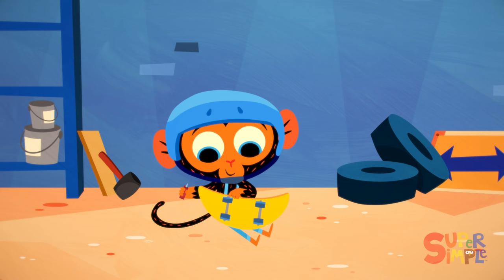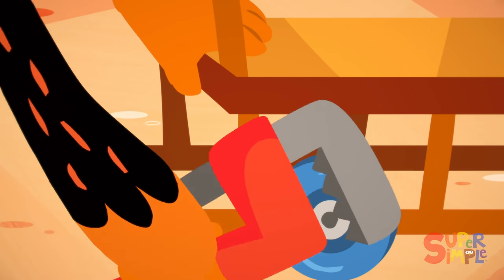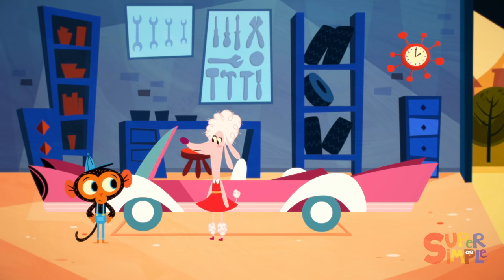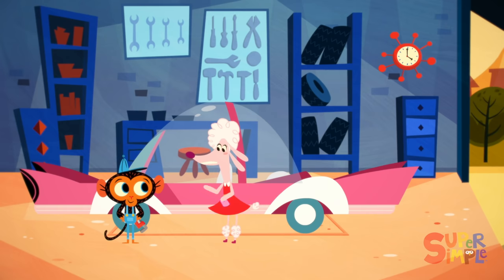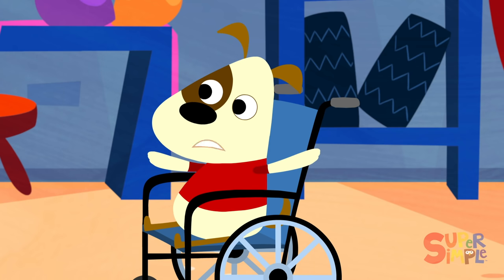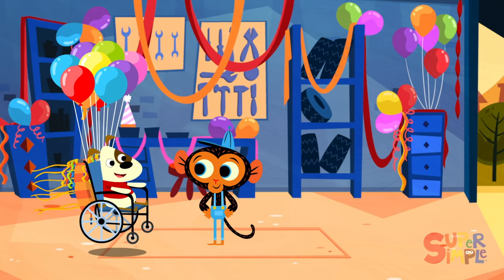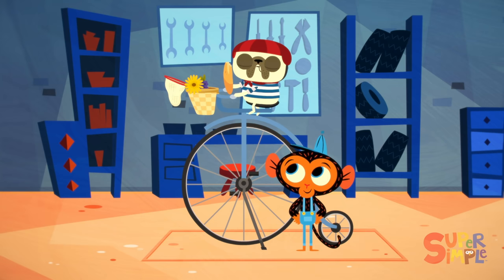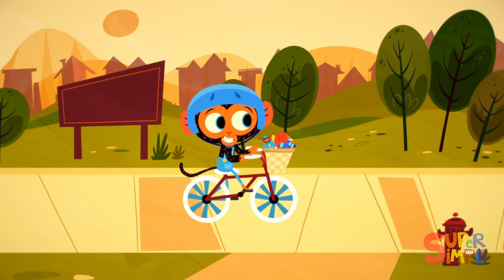Dogs at Mr. Monkey's Garage! | Mr. Monkey, Monkey Mechanic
Check out the Super Simple App!
Every dog has its day, and that's why they are all visiting Mr. Monkey's garage! Mr. Monkey is helping his dog friends by fixing Mr. Husky's sled, Ms. Poodle's Car, Lil Doggy's Wheelchair, and Monsieur's Bulldog's bicycle!